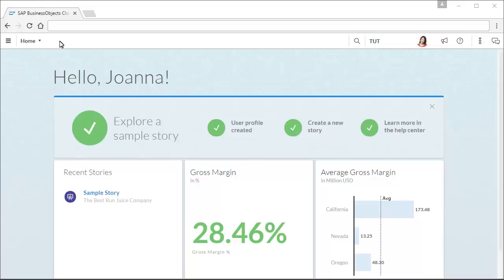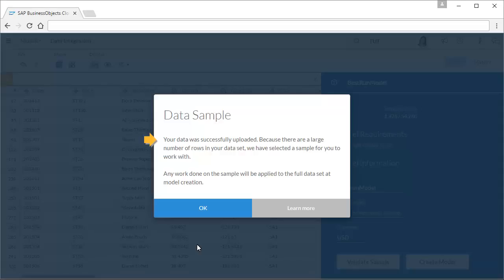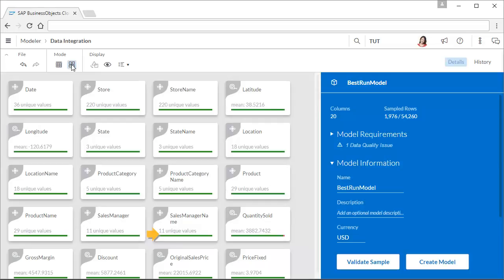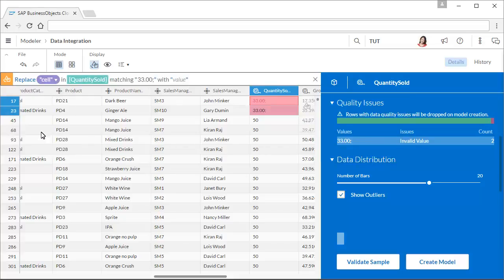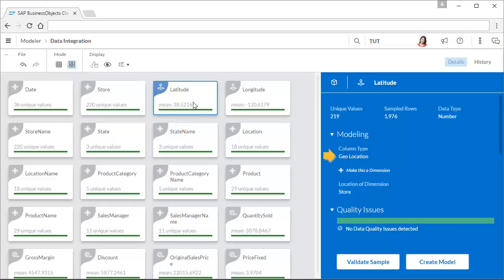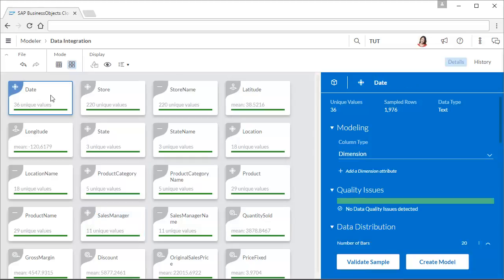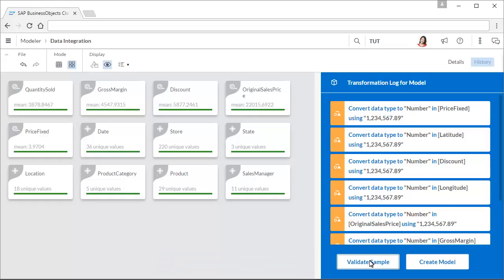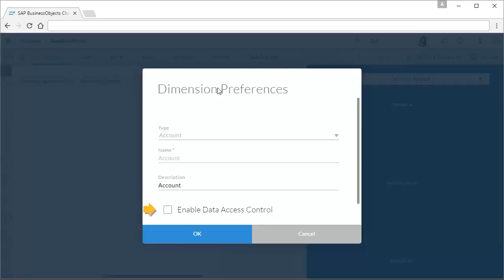Create an analytic model BI Analyst license only SAP BusinessObjects Cloud 2017 2 0